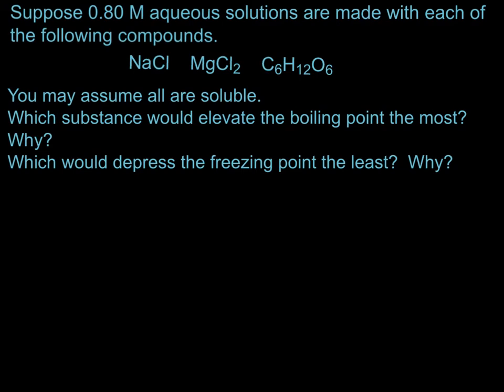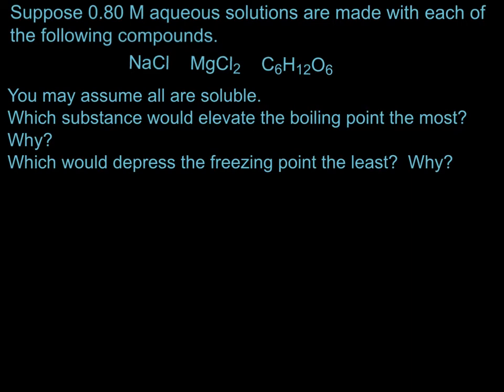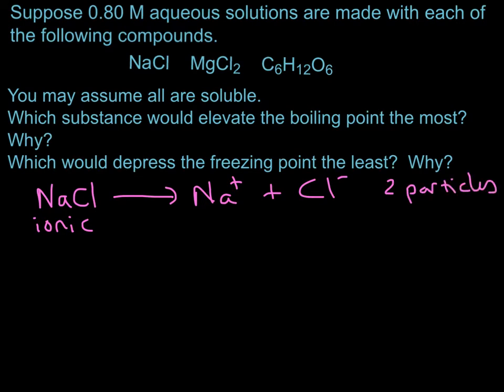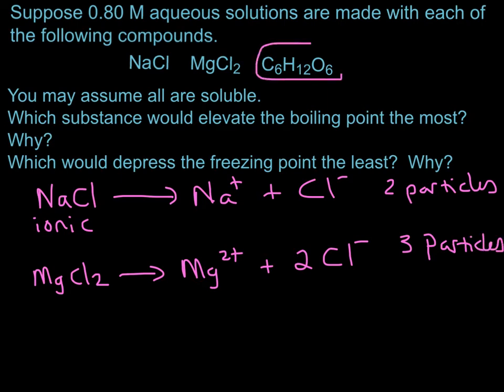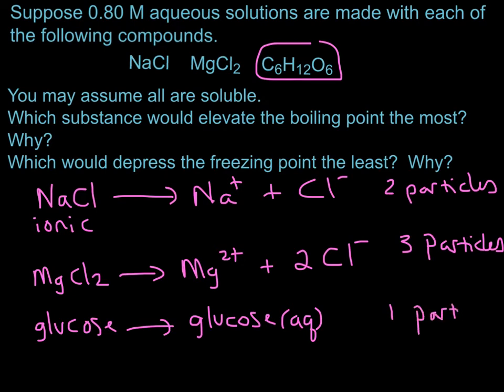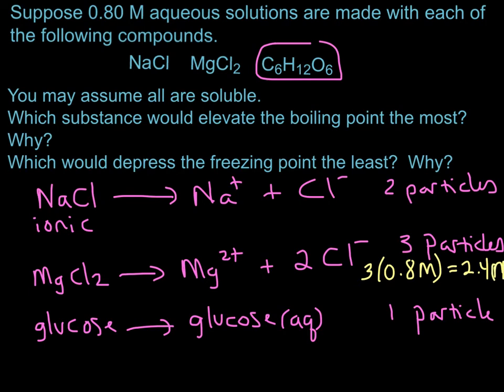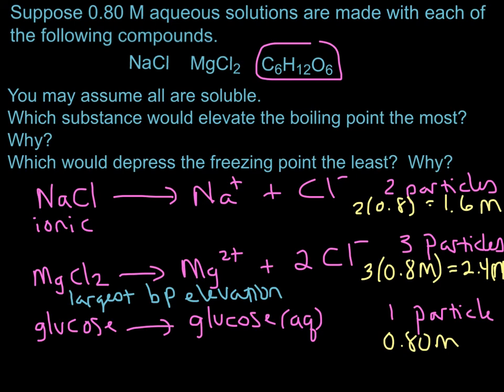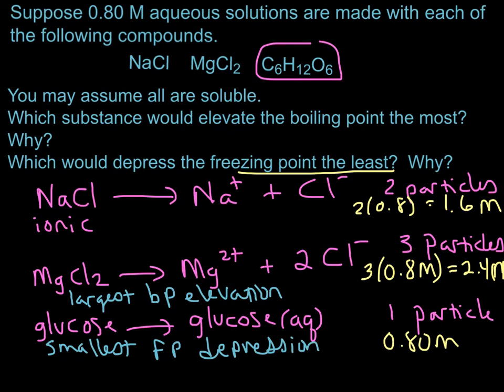Colligative Properties Ex- Boiling Point Elevation-Freezing point Depression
Dr. Shields demonstrates how to determine the relative boiling point elevation and freezing point depression for 3 compounds dissolved in aqueous solution.  General Chemistry